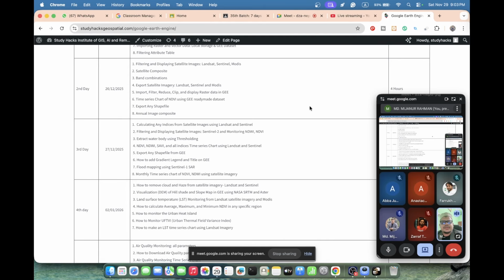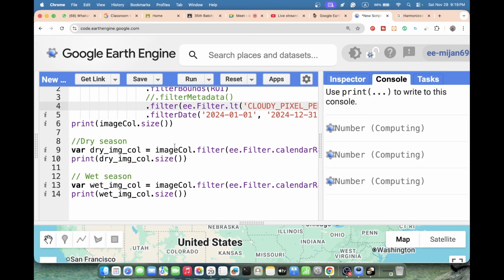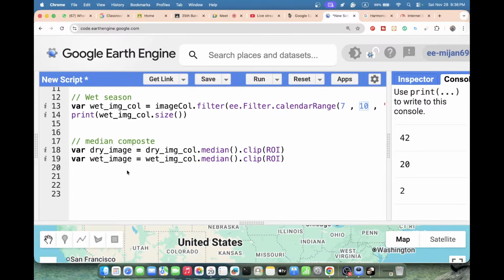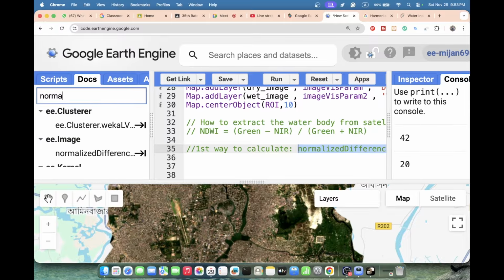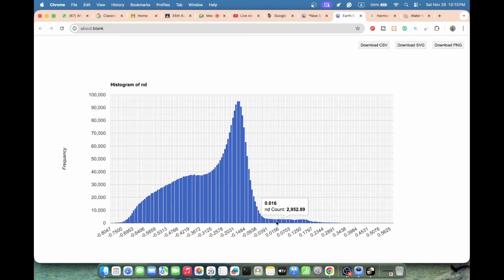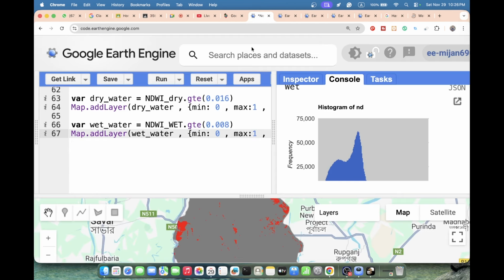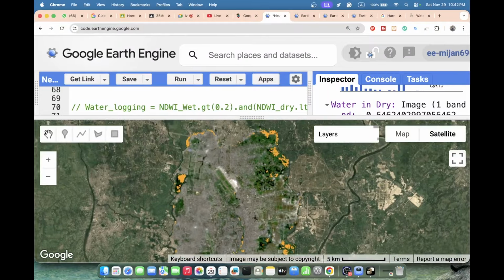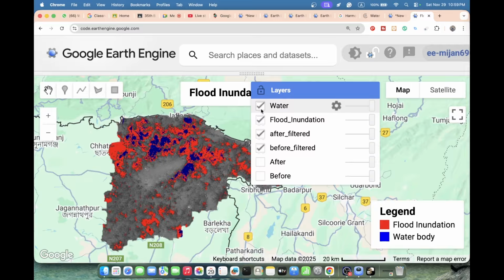Flood Mapping Google Earth Engine Using Sentinel SAR Satellite Imagery